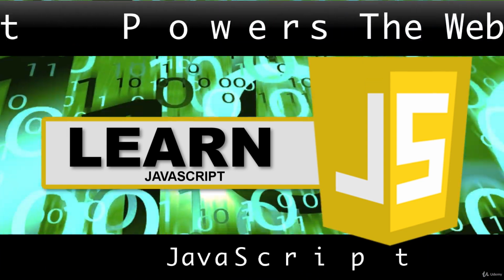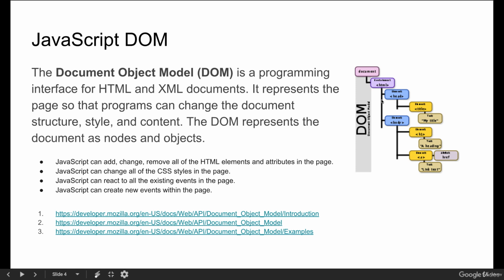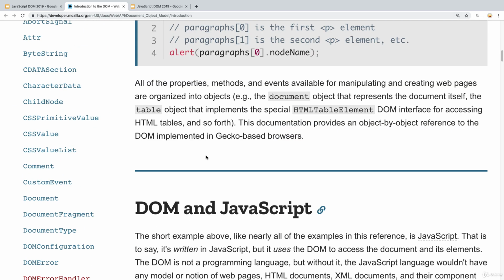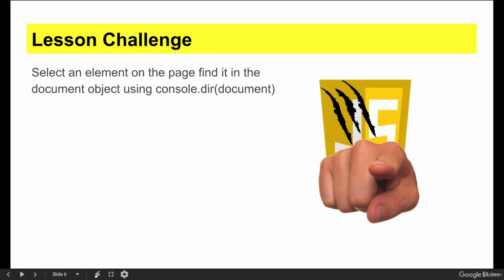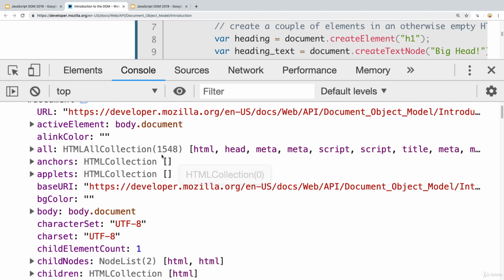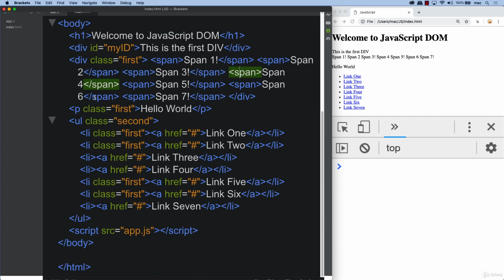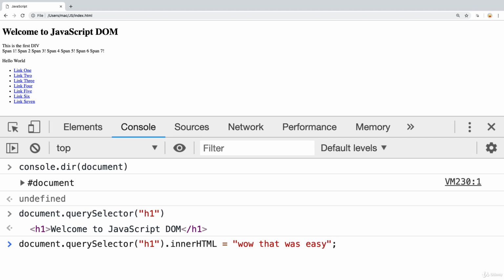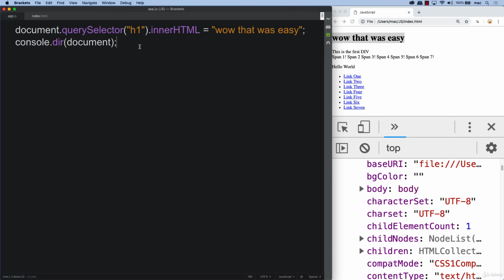55 Modern JavaScript 03 003 JavaScript DOM